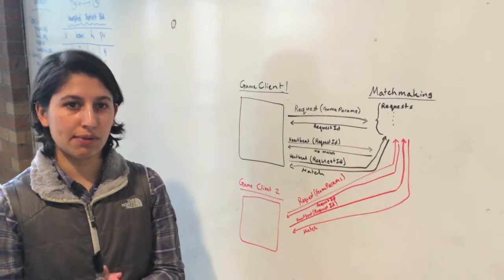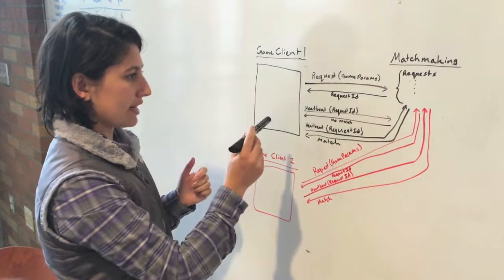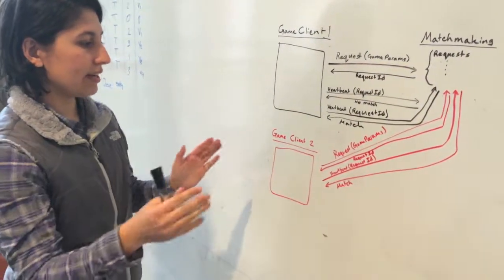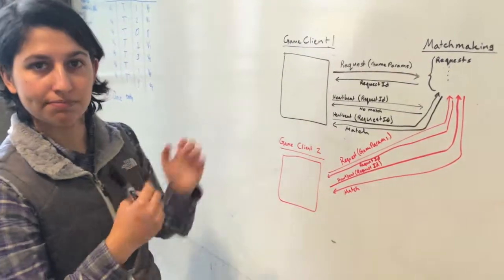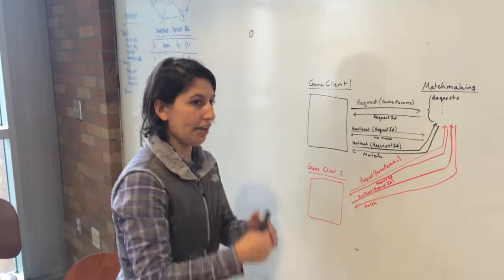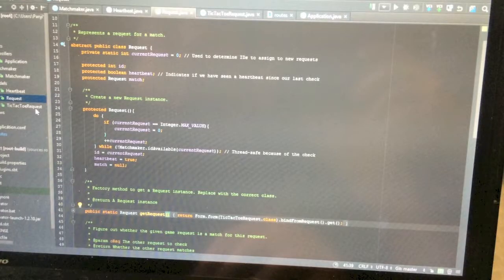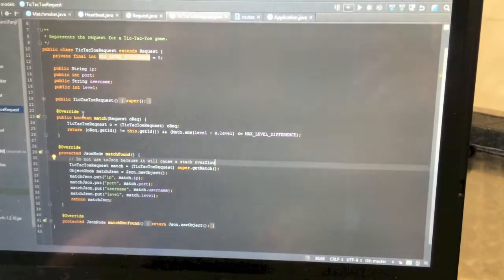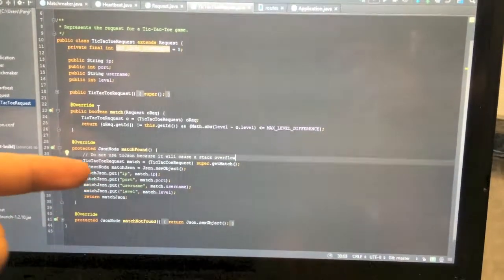Game Matchmaker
University of Washington CSE 461 Final Project
Created By:
Kimberly Sangwin
Jillian Sehgal
Panji Wisesa